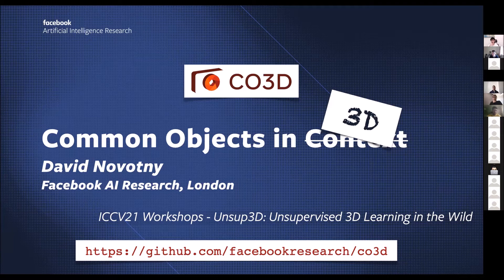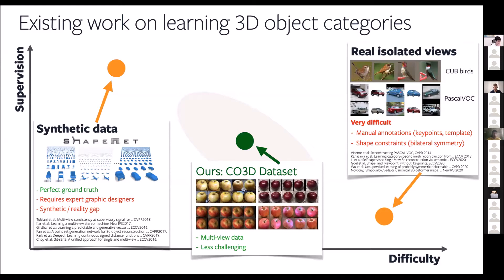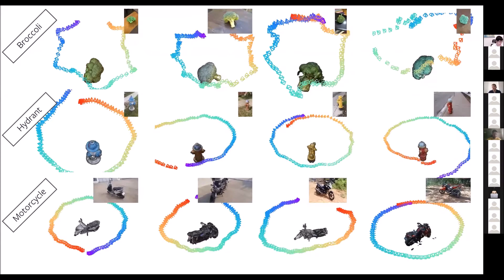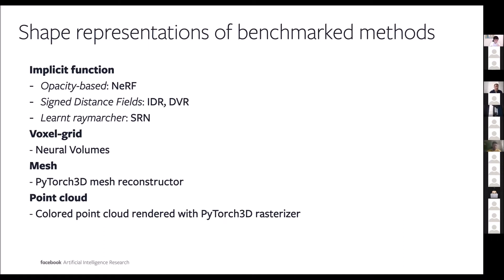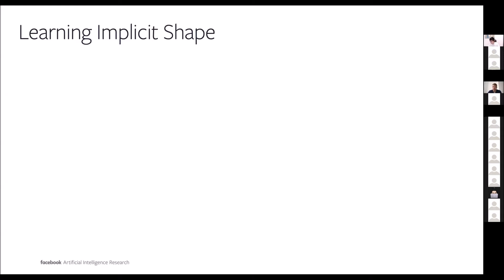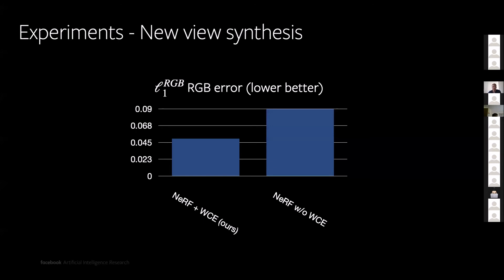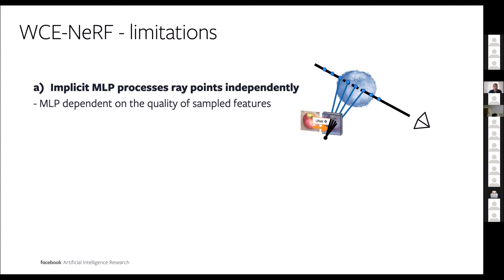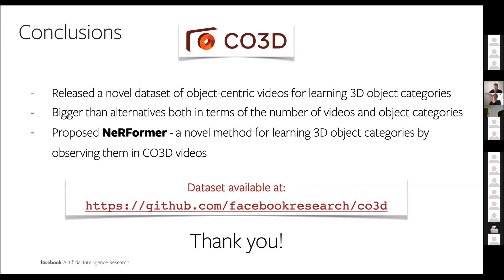Common Objects in 3D - David Novotny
David Novotny
Common Objects in 3D